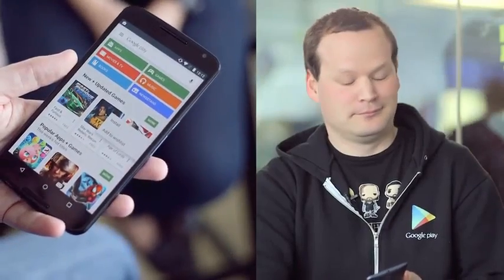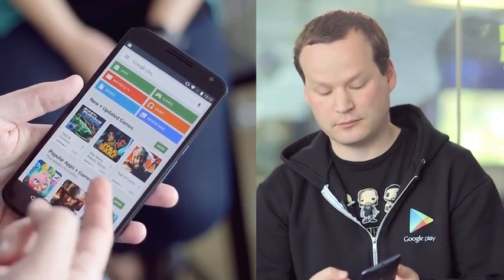24 Chatting with Google's Kirill Grouchnikov